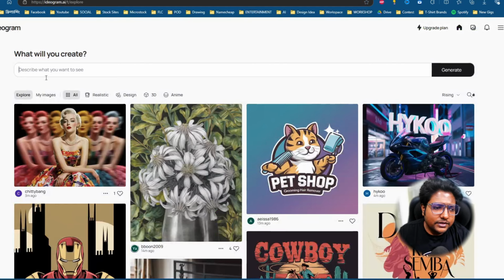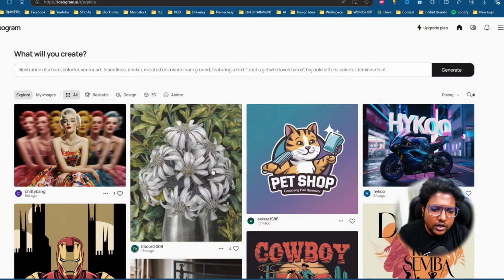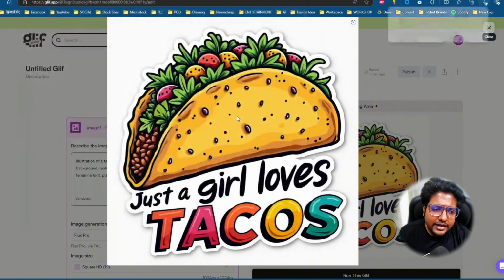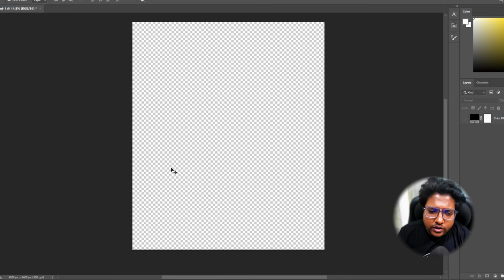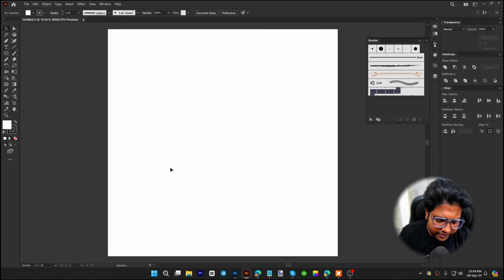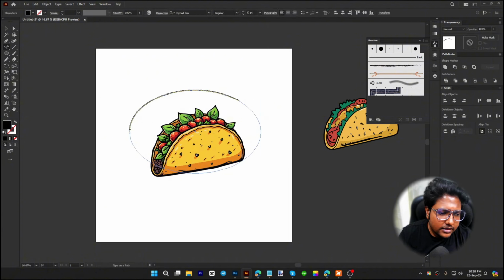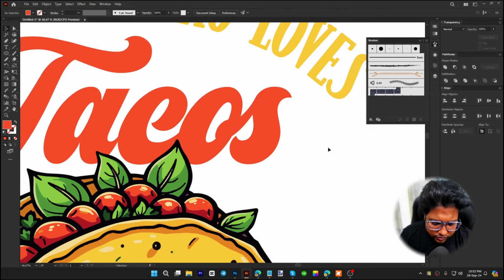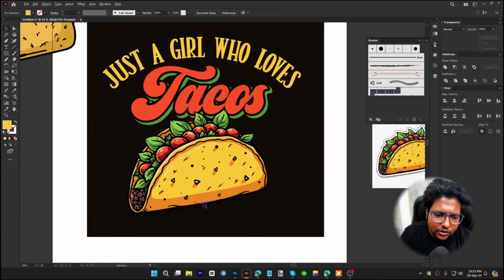🔥 How to upload AI images to 🤑 Microstock 🤑 Freepik, Creative Fabrica, Shutterstock, Adobe Stock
➡️ PROMPT: Illustration of a taco, colorful, vector art, black lines, sticker, isolated on a white background, featuring the text " Just a girl who loves tacos", big bold letters, colorful, feminine font. place the taco graphic in the center